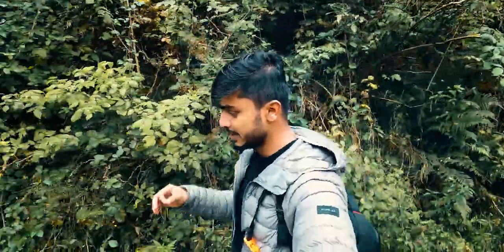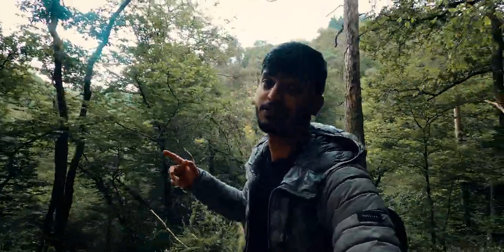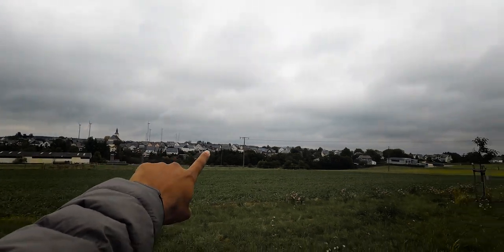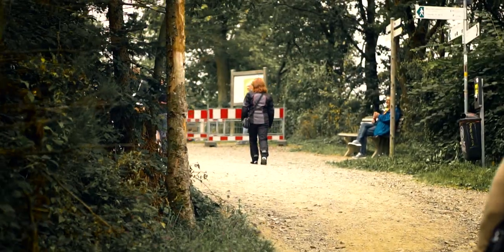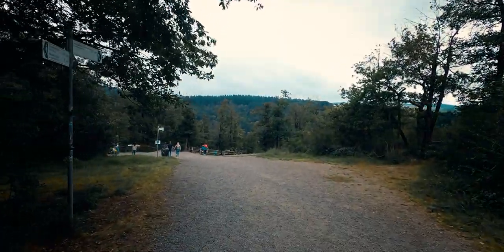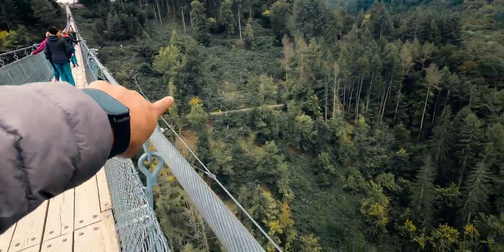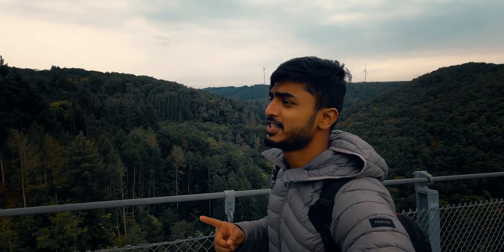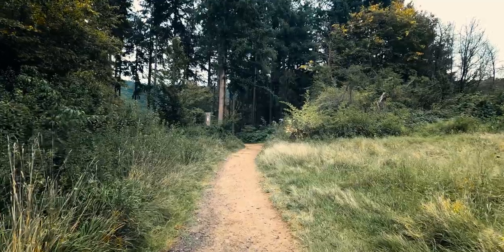GEIERLAYS SUSPENSION BRIDGE: One of the LONGEST SUSPENSION BRIDGES in Germany.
The Geierlay is a suspension bridge in the low mountain range of the Hunsrück in western Germany. It was opened in 2015. It has a span range of 360 meters (1,180 ft) and is up to 100 meters (330 ft) above ground. On both sides of the bridge are the villages of Mörsdorf and Sosberg. A stream named Mörsdorfer Bach runs through the valley below the bridge. The nearest city is Kastellaun 8 km eastwards. The state capital Mainz is 66 km towards the east.

The bridge has a weight of 57 tons and can support 50 tons.It is a pedestrians only bridge. Until 2020, bridge was free for tourists.  Due to the coronavirus pandemic, a fee of 5 euros per person was introduced for crossing the bridge. The crossing is only possible from the side of the village of Mörsdorf. Twenty per cent of all visitors visiting the bridge do not cross it. The bridge site is within the Top 100 sightseeing destinations in Germany.

Swiss Engineer Hans Pfaffen designed the bridge with similarities to Nepalese suspension bridges.

Since 2017 the Geierlay is only the second-longest suspension rope bridge in Germany.